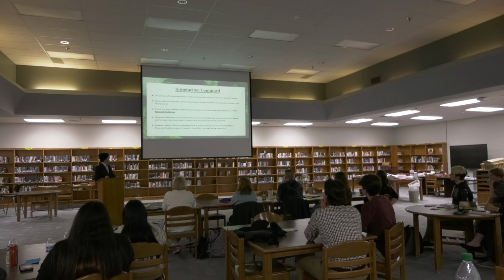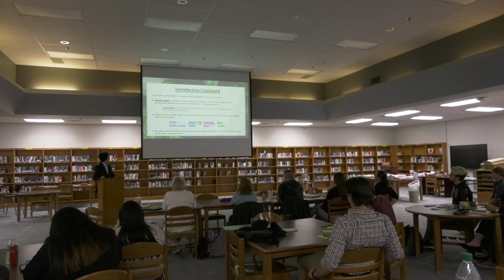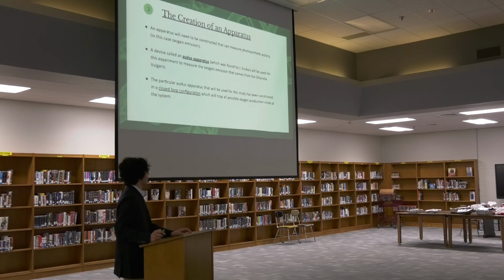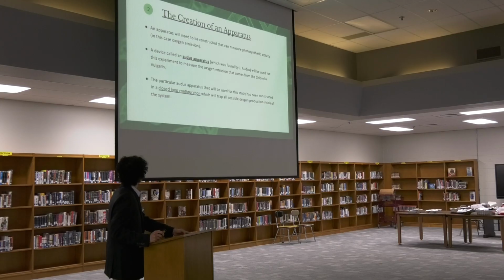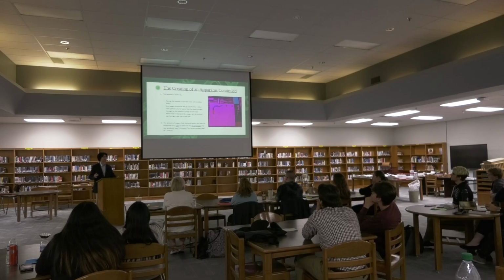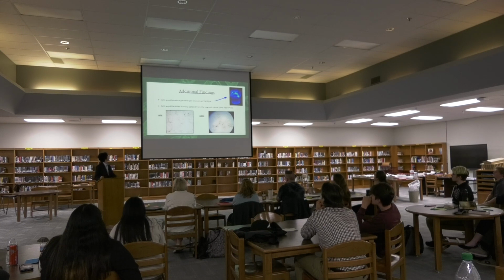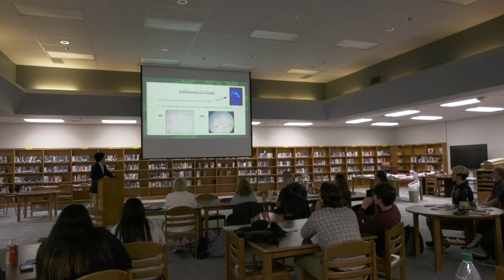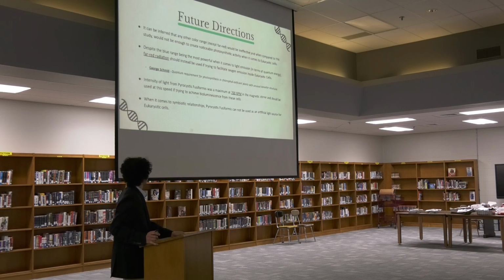AP Matthew Lykins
Can the bioluminescence bioluminescent algae (Pyrocystis Fusiformis) start photosynthetic reactions in Unicellular Eukaryotic cells (Chlorella Vulgaris)?